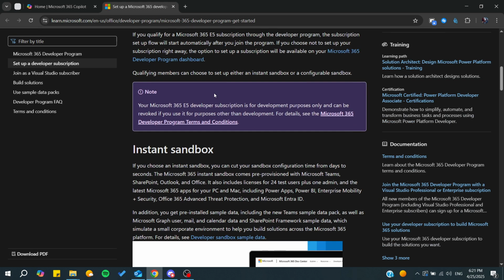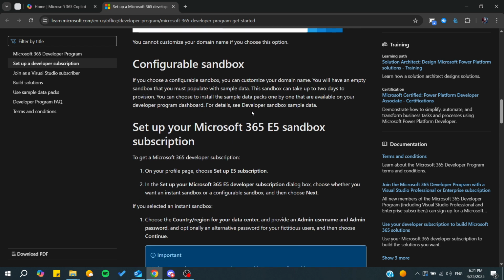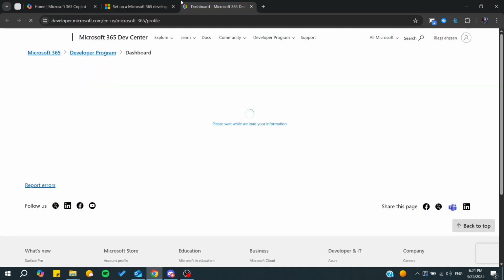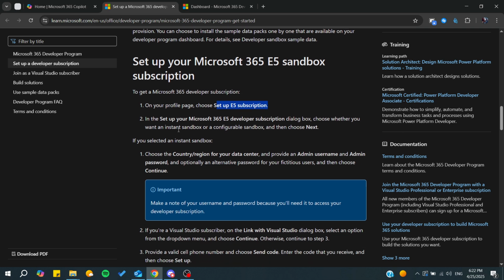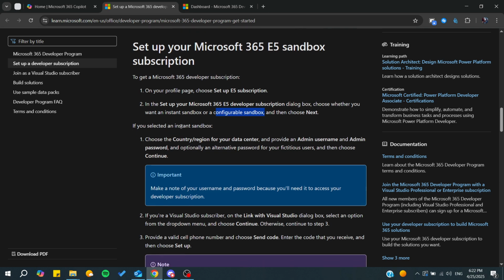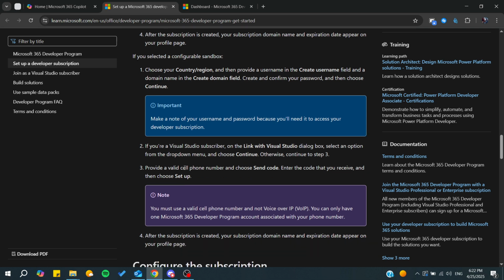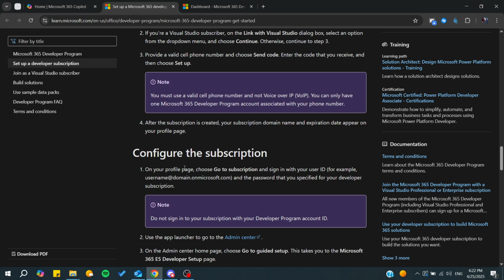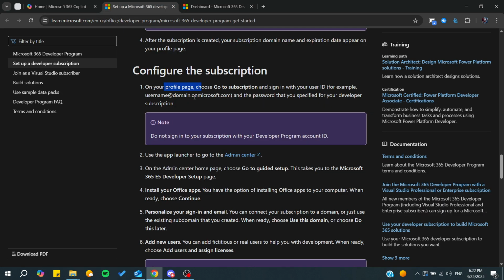How To Set Up Your Microsoft 365 E5 Sandbox Subscription Tutorial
Today we talk about set up your microsoft 365 e5 sandbox subscription,microsoft 365,microsoft 365 e5 developer subscription,microsoft 365 developer program,microsoft 365 developer